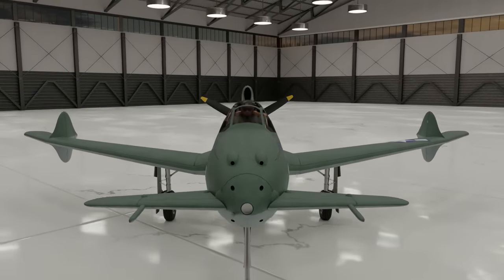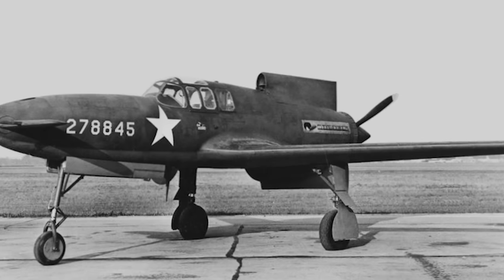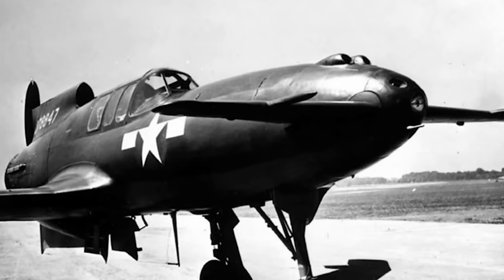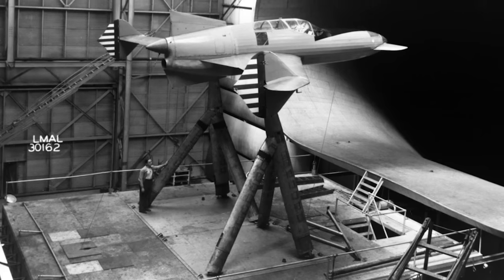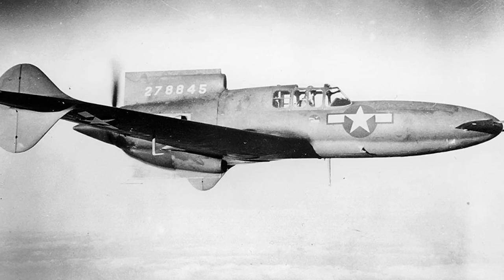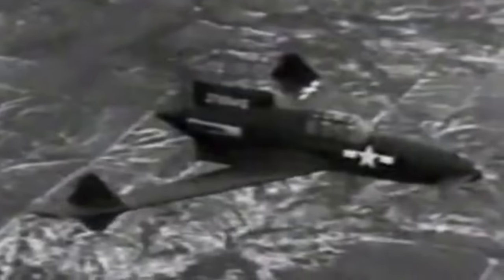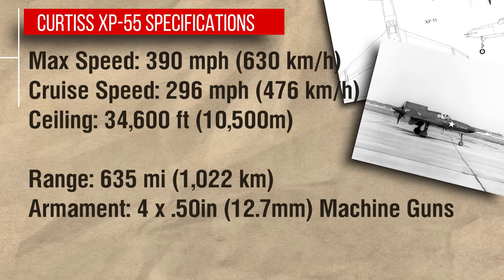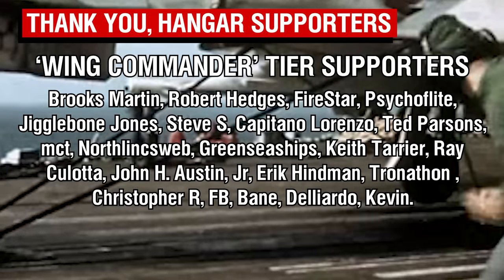The WW2 Super Fighter That Was Built Backwards | Curtiss XP-55 Ascender [Aircraft Overview #76]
Sources:

Norton.B. (2008), U.S Experimental & Prototype Aircraft Projects - Fighters 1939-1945.
Jenkins.D.R. & Landis T.R. (2008), Experimental & Prototype U.S Air Force Jet Fighters.
Bowers.P.M (1979), Curtiss Aircraft 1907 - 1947.

0:00 Intro
3:19 Design Origins
4:25 Original Design Proposal
7:21 Full-Scale Design Testing
10:25 Prototype Development
12:34 The First XP-55
15:01 Second & Third XP-55
17:23 Difficulties & Disappointment
20:03 The XP-55 That Survived